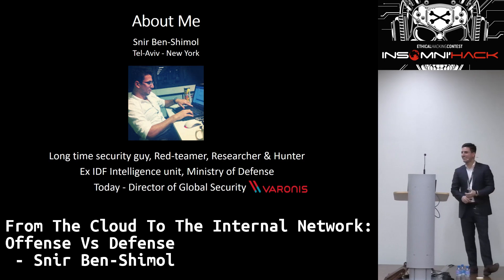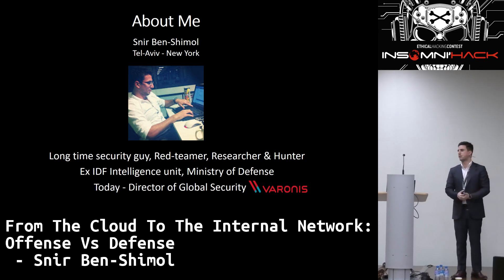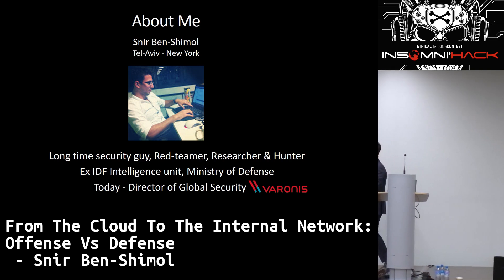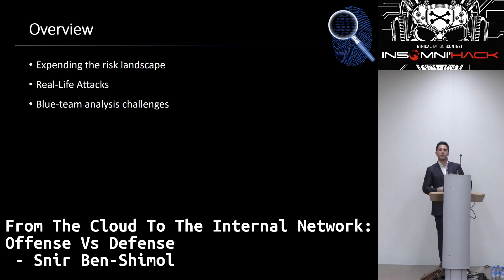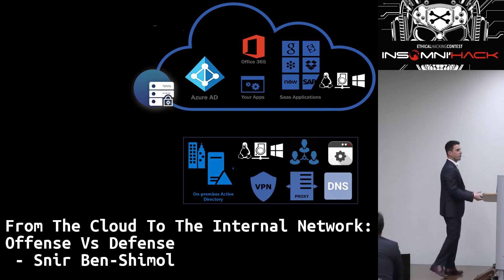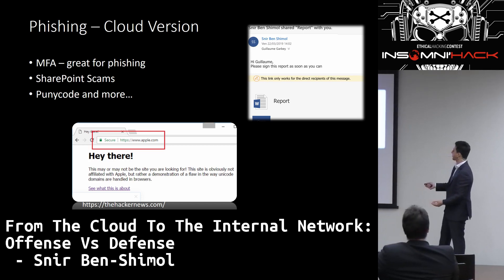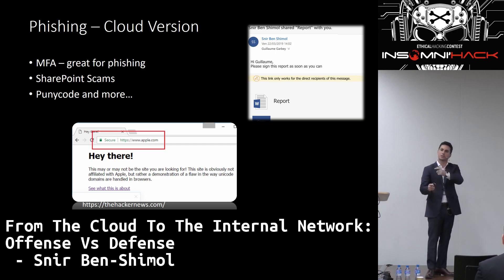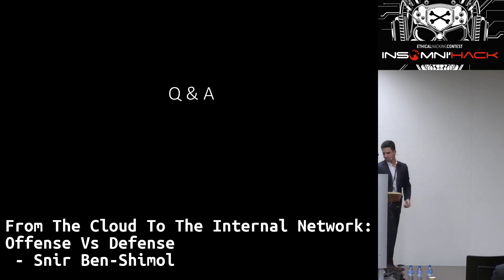From the cloud to the internal network – Offense vs Defense by Snir Ben-Shimol, Varonis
Insomni'hack 2019
Title : From the cloud to the internal network – Offense vs Defense
Speaker: Snir Ben-Shimol, Varonis

More companies are moving their most critical assets to the cloud, enabling new technologies, frameworks and cloud based applications. Misconfigurations, lack of experience and the extension of external access points turned to a fruitful ground for threat actors. Spear-phishing attacks became more powerful. The impact of simple credential theft and successful brute-force attacks escalating their impact and severity within Hybrid environments.
In this talk, I’ll share real-life attack use cases. How external attackers getting into the network and gaining full control over the internal domain. Those use cases where identified by our researchers and Forensics teams which later on became a base-line for several dynamic threat detections algorithms.
Finally, you’ll see how an organization can use this data in order to develop a powerful Vaccine against unknown attacks and targeted campaigns by leveraging advanced analytics capabilities.